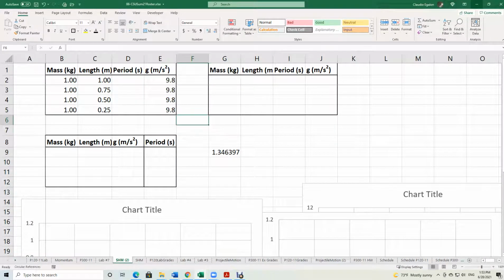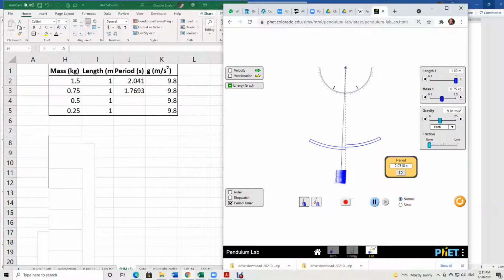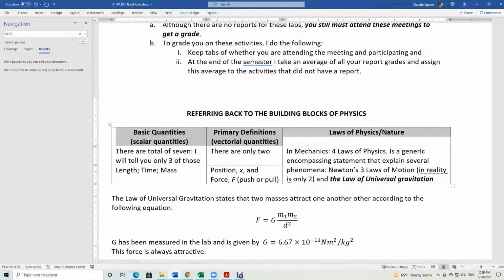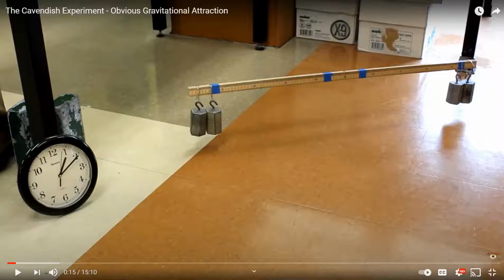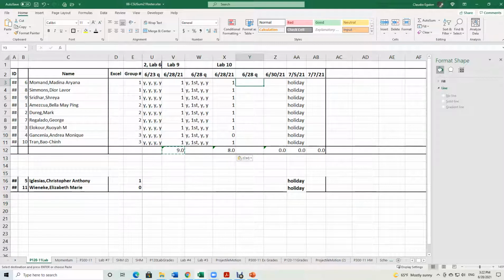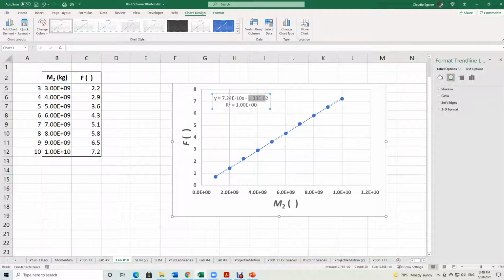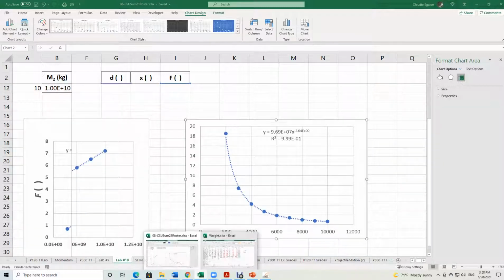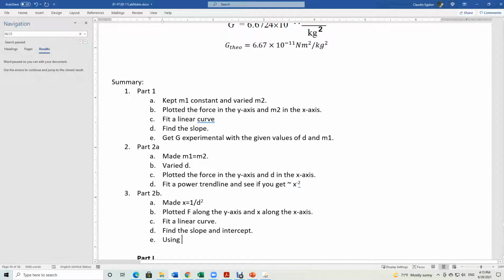P120 SimplePendulum&UniversalGravitation 2021 06 28 13 53 47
This Video is a step by step explanation of how to do the simulation of PHET's handout on Simple Pendulum and Universal gravitation. This is a part of the P120 course of the Physics Department at California State University at Dominguez Hills.